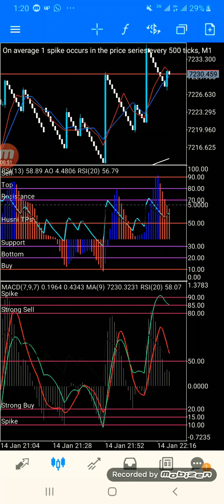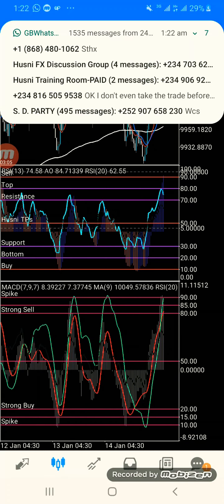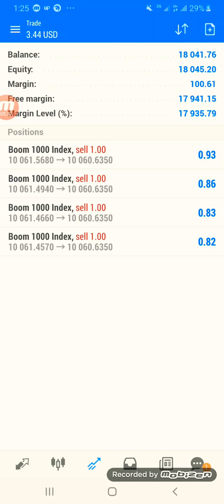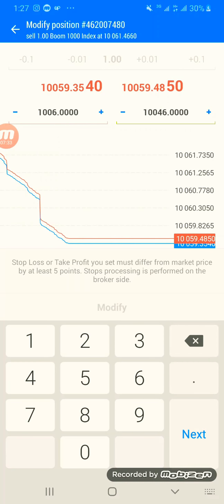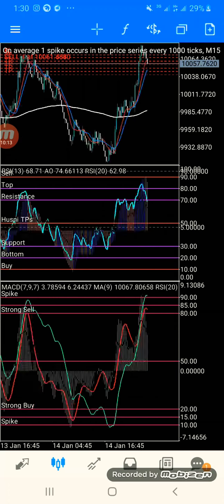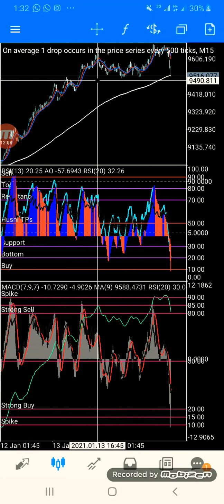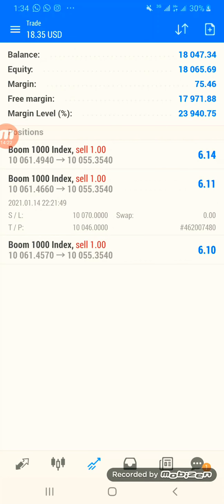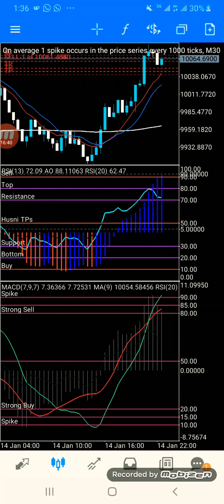Boom and Crash Against Spike strategy 2021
HusniFX is a Platform for Mentorship, copy trade, Money Management and Signal Provider In Financial Markets .
✅We Provide Signals of;
Gold, Nas100, US30, GU, EU, Volatility 75 index, Boom , Crash and many others
HusniFX Services' accuracy
🔺Success Accuracy Rate - 98%
Do you want to make money with US?
Create Deriv Broker Account and trade in  Synthetic indices, Forex, Commedity, Cryptocurrency and others
You can also join and Take Free Signals in our Telegram channel and Group
Go short or Long with HusniFX